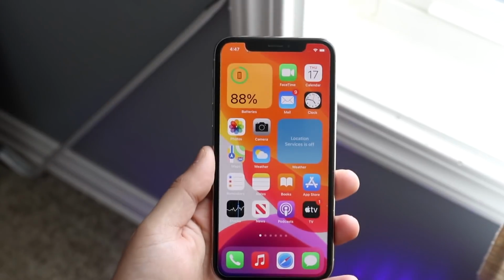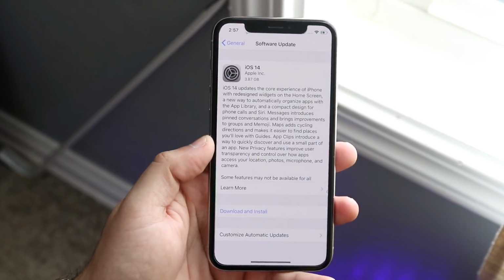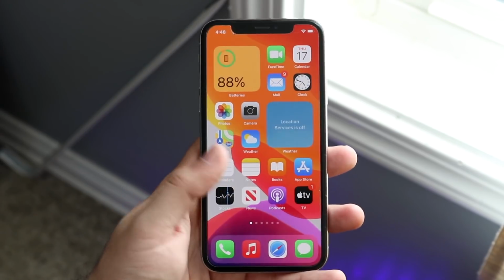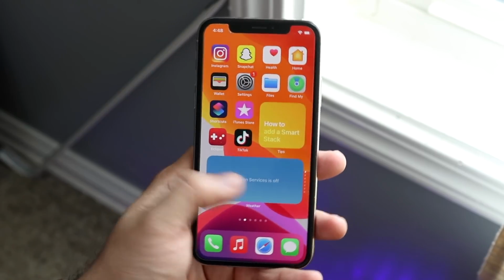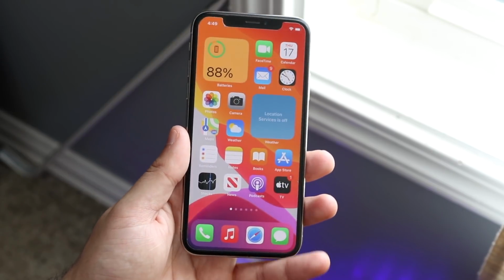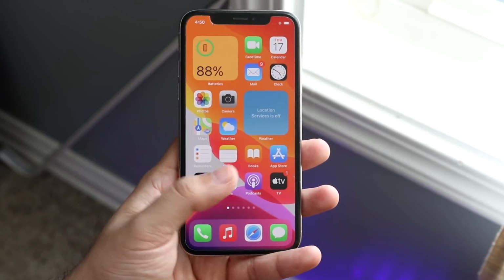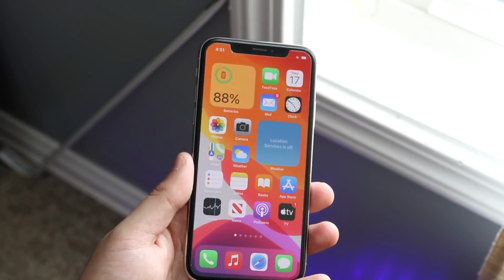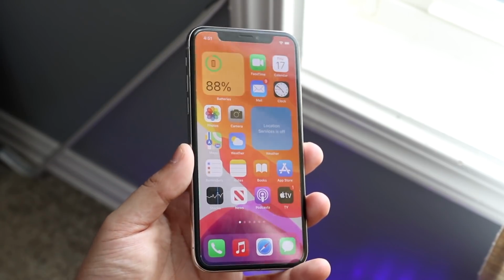iOS 14 GM Review!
The iOS 14 GM just came out, so let's see what's new about it!